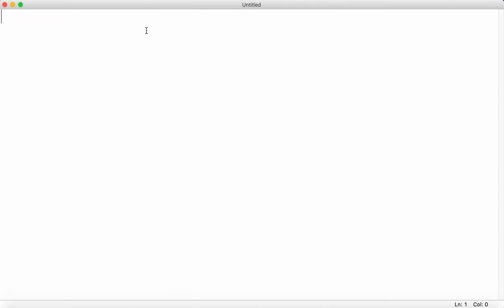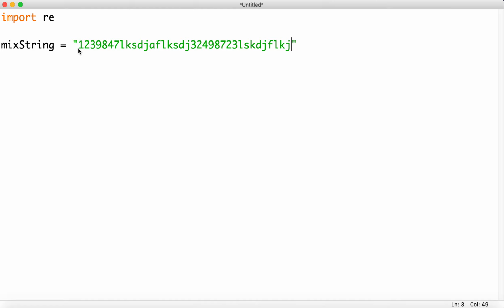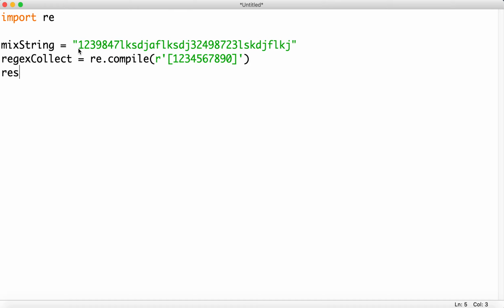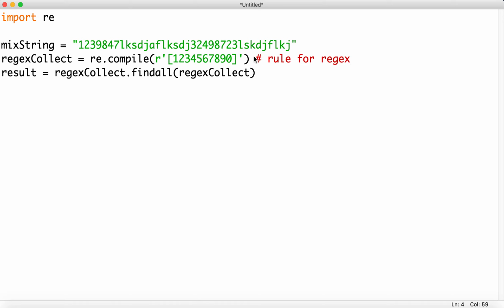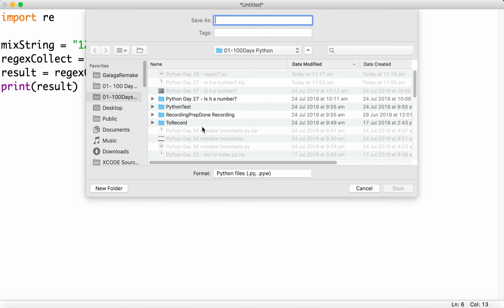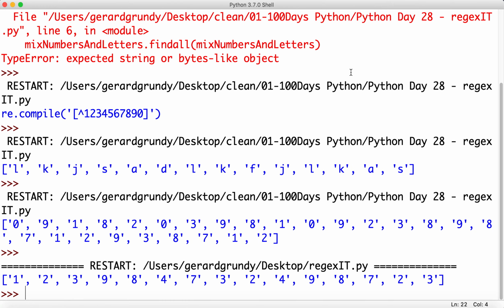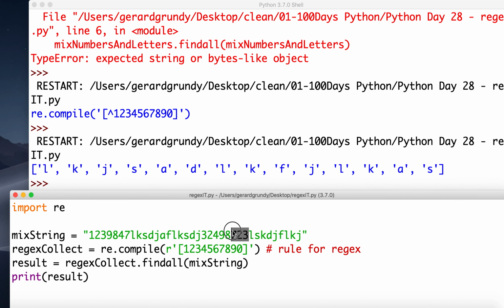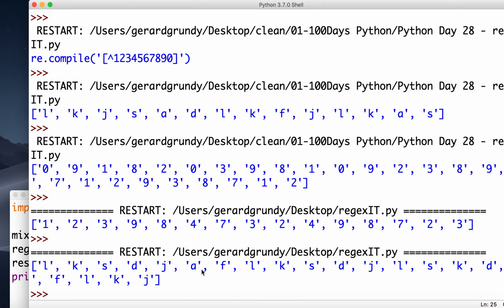Python Day 28 regexIT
-create a string that has a mix of numbers and letter
-use regex to extract the numbers
-now use regex to extract the letters